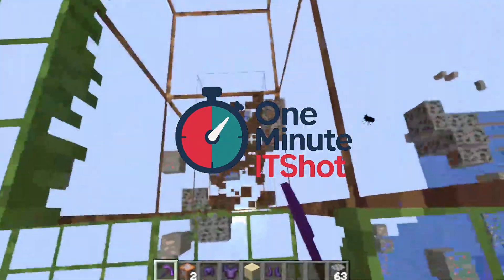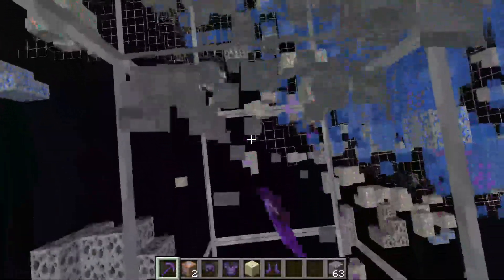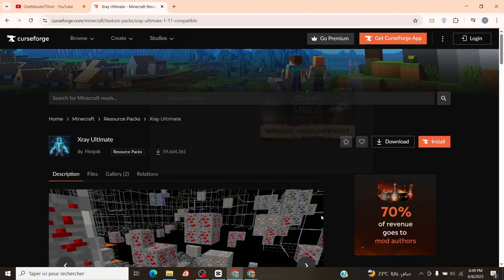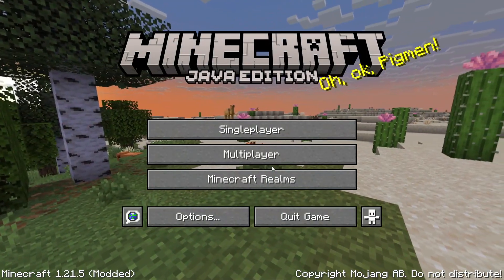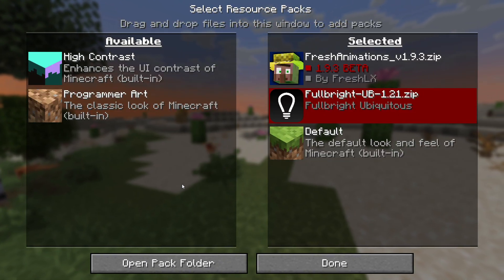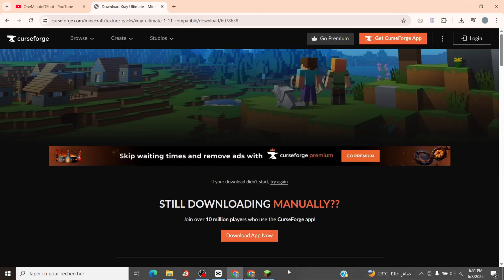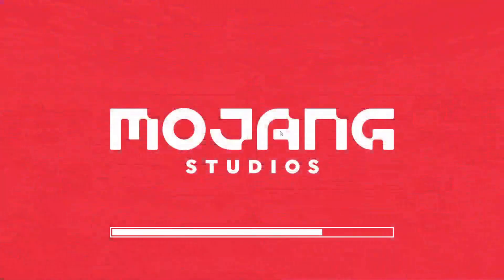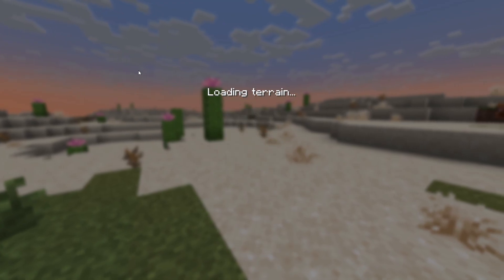How To Download & Install Minecraft XRay 1.21.5+ Update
Want to find diamonds, ancient debris, and ores instantly? In this 2025 tutorial, I’ll show you exactly how to download and install the XRay mod for Minecraft 1.21.5+ step by step. Whether you're using Forge or Fabric, this guide works on all Minecraft Java setups!

✅ Updated for Minecraft 1.21.5+
💎 See through blocks to locate rare ores fast
⚙️ Works with most mod loaders (Forge & Fabric)
📦 Safe download method – avoid viruses or fake mods